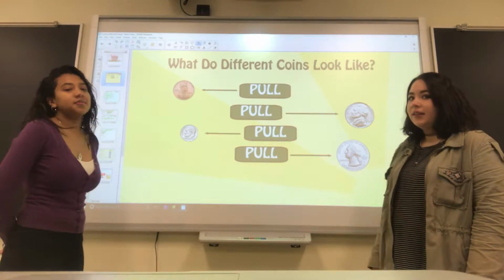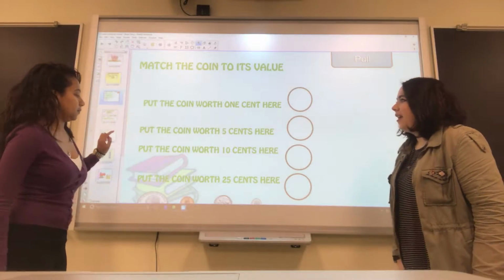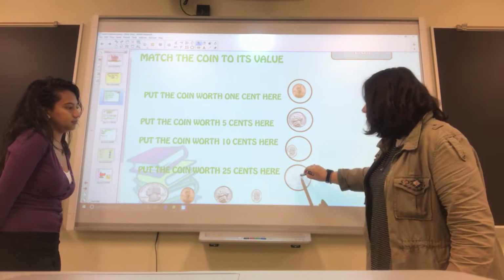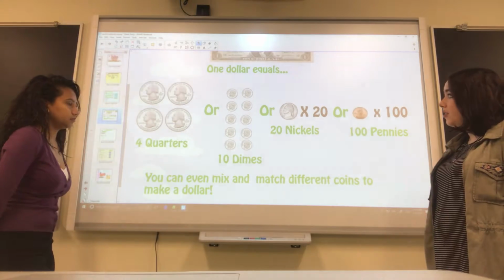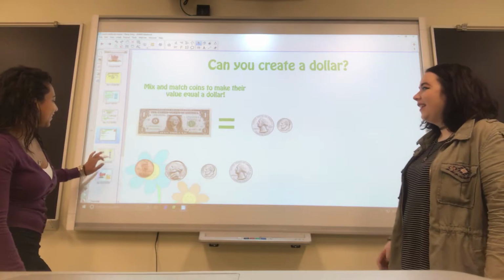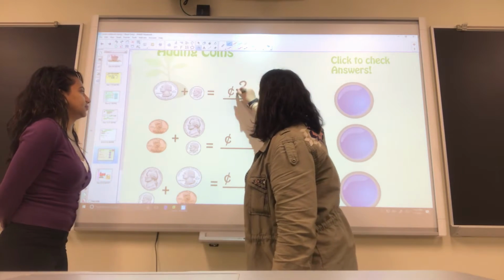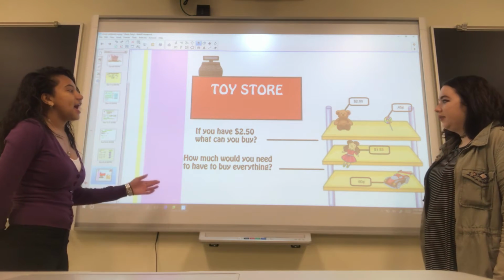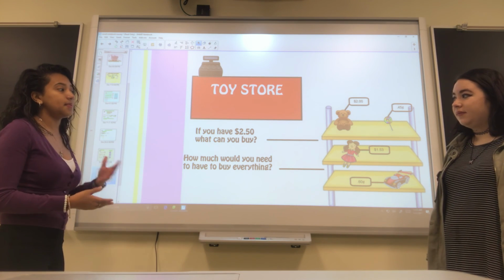Smart Board Lesson